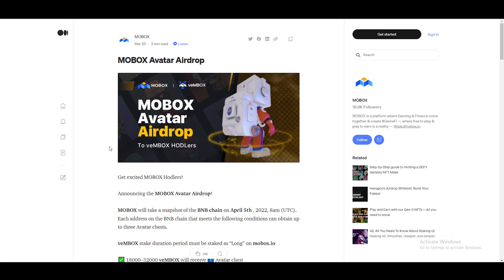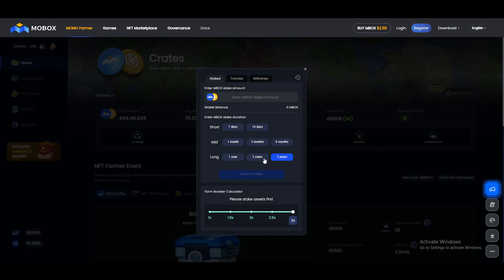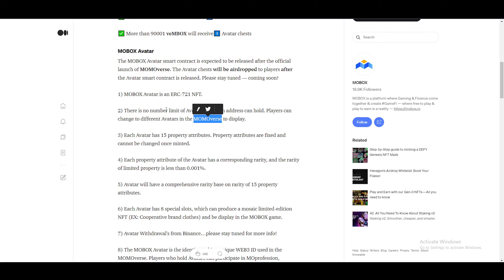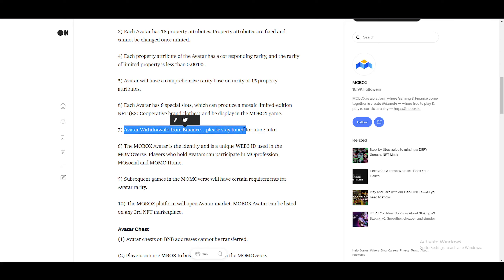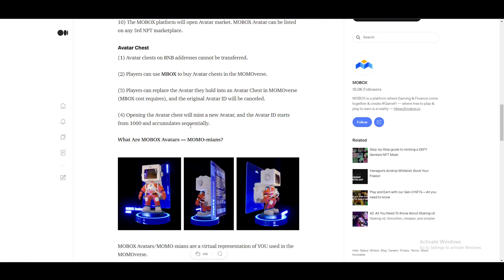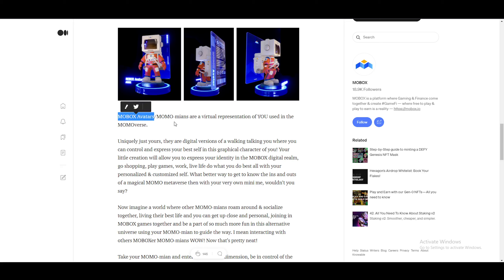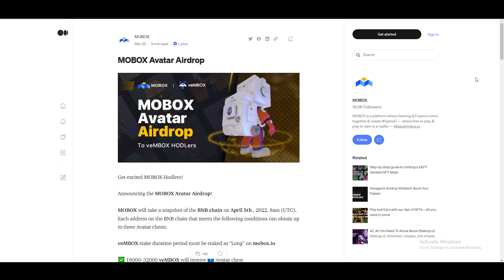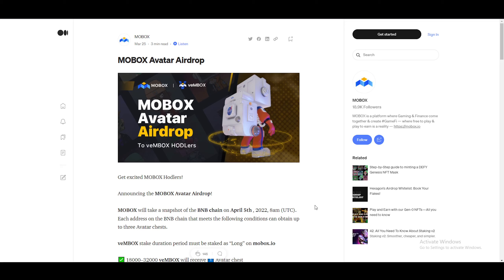MOBOX - New veMBOX Contest